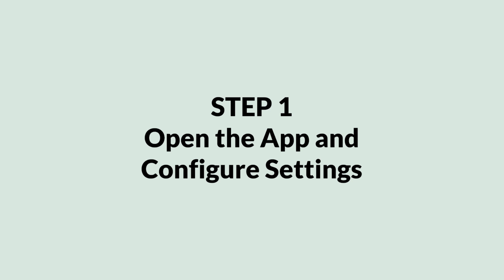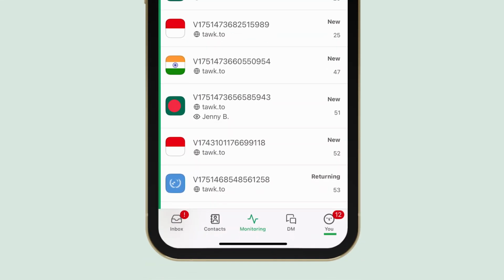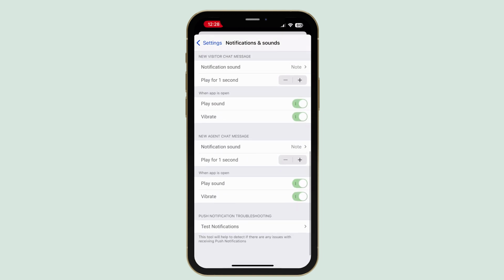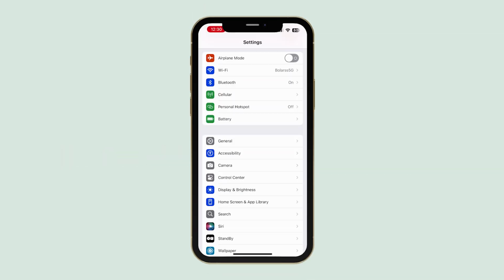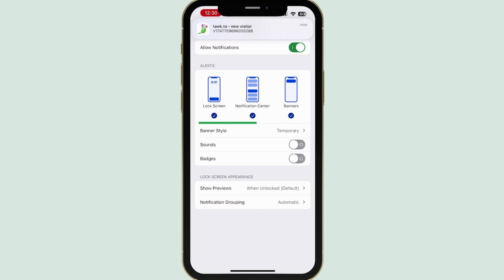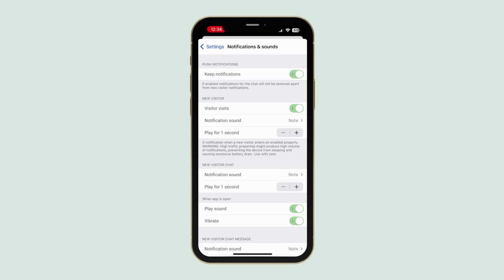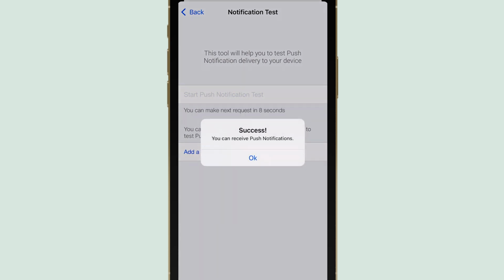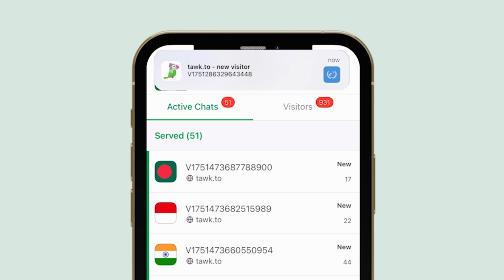Enable notifications in the tawk to IOS App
Using tawk.to on iPhone? Learn how to enable and test push notifications in the iOS app so you never miss a message. We’ll guide you through app settings, system permissions, and testing—step by step.